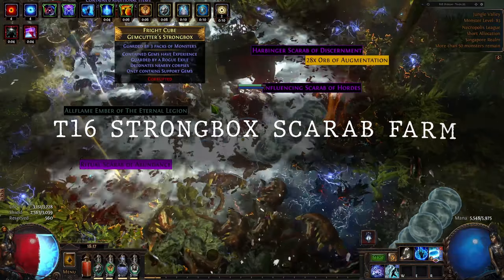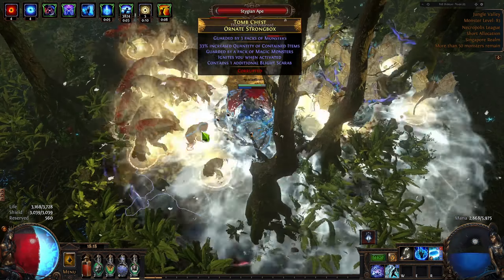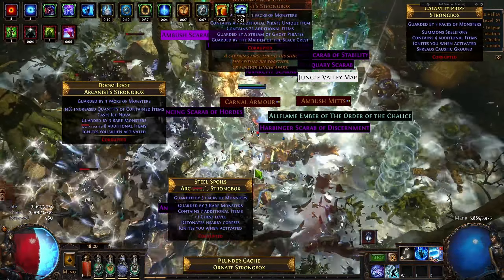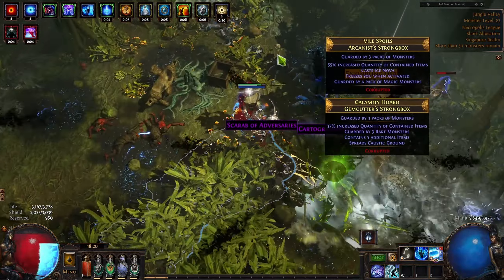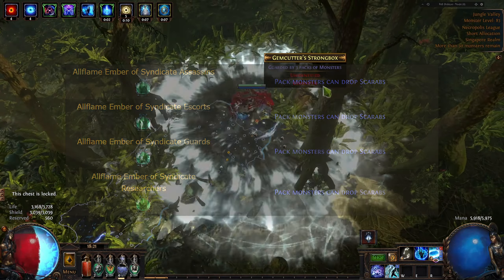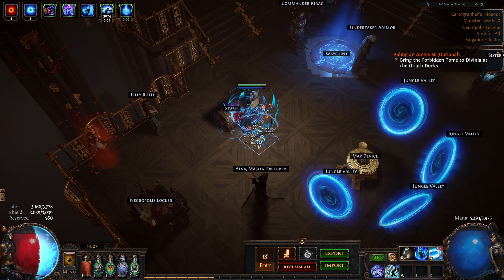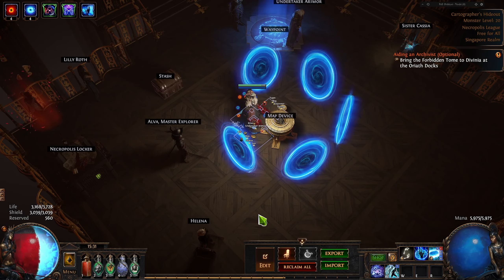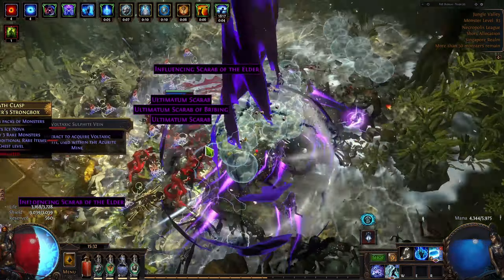How Much I Made Farming SCARABS with STRONGBOXES [PoE 3.24]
In this video, I explained in full detail on how to set up, run and liquidate the loot of T16 Strongbox Scarab Farm in Path of Exile 3.24 Necropolis. I also show the total profit and profit per hour that I made after 40 maps in real divines.

Chapters
0:00 Intro
2:10 Setting It Up
06:01 Running the Maps
8:22 Selling the Loot
10:26 How Much I Made